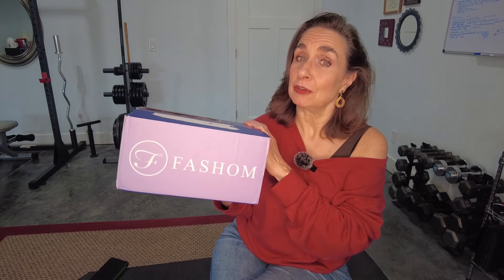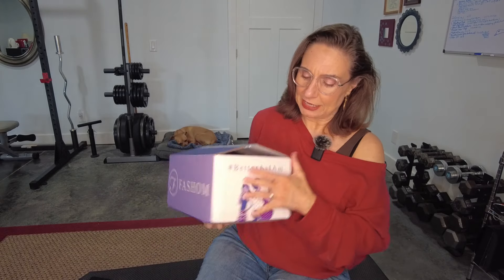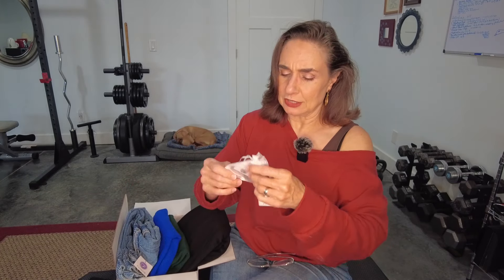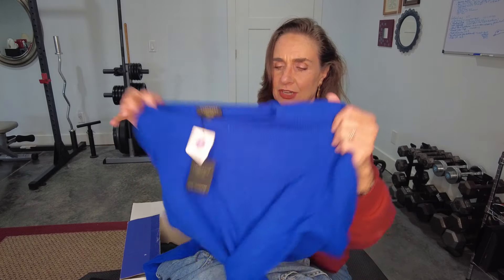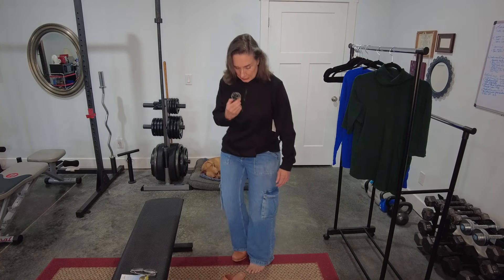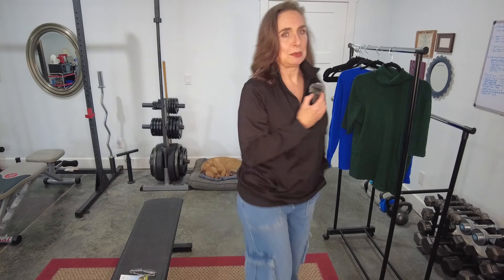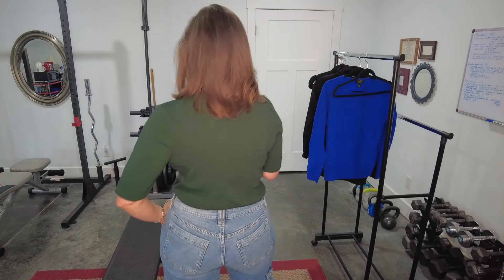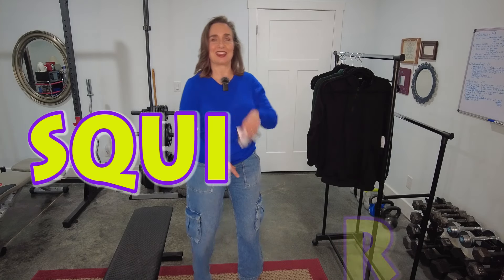FASHOM Relaunch 5/$95 Unboxing Try-On Review / Over 50 Fashion / October Fall 2024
Fashom has relaunched! In this video I cover the ins and outs and unbox some pretty impressive brands! I do my own homework to give you the actual amazing value of the items in the box versus the $95 box price. And of course, I try the pieces on so you can see how they wear. Check the cliffnotes below if you want a cheatsheet on how Fashom works.

Use my link to sign up and receive $10 in credit toward your next Fashom box! I also get a credit. Thank you! 🥰

Cliffnotes:
• Fashom boxes are now $95 for 5 pieces (valued at $250+).
• Each piece is selected based on your profile, preferences, and sizes.
• They only accept exchanges with a  shipping fee (no returns), depending on the availability.

For reference, I am 5'9", 170 lbs, 34G bra,  M/8 top, XL/12 bottom, L dress, 11 shoe

FDC Disclosure: Keep in mind that these items were sent to me free for review.  However, this does not impact my reviews and comparisons. I pride myself on giving honest reviews, even when being compensated.   My main goal is to help you make the best choice for you.